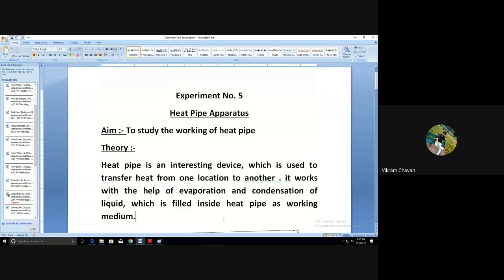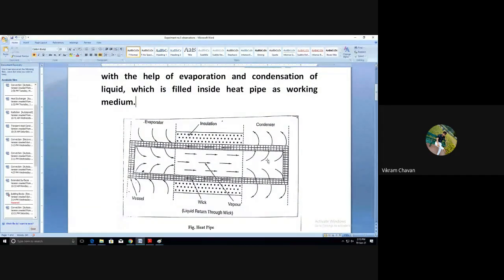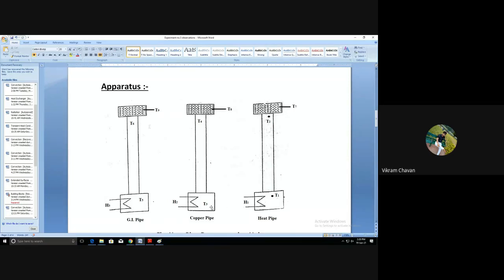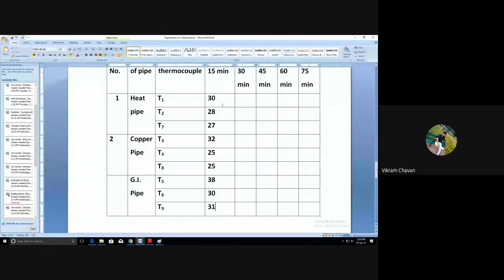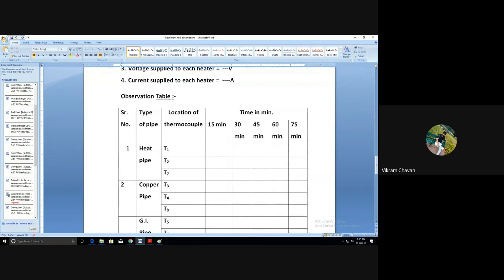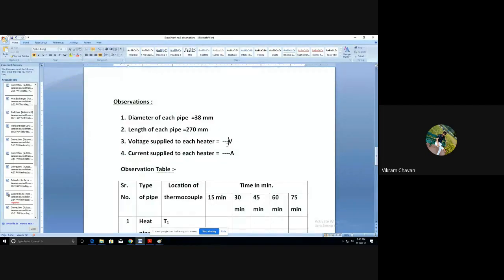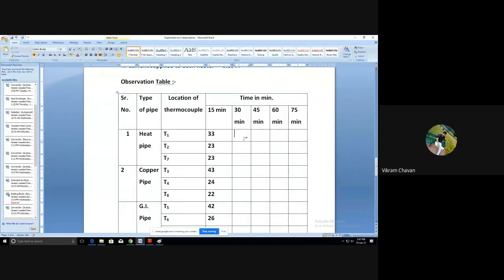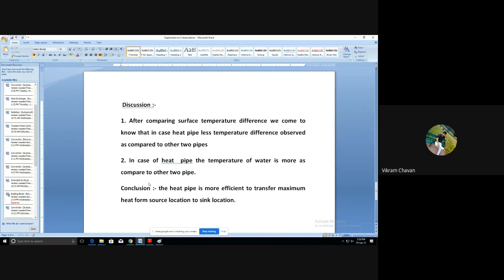Heat transfer experiment 5 Heat pipe